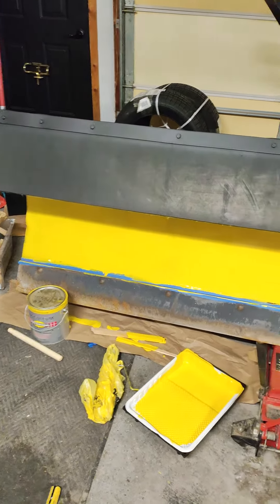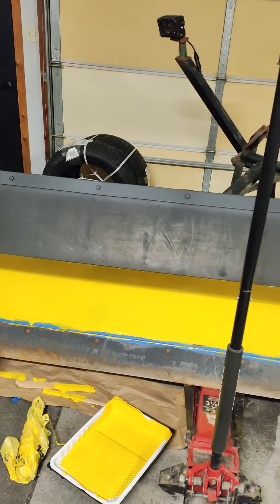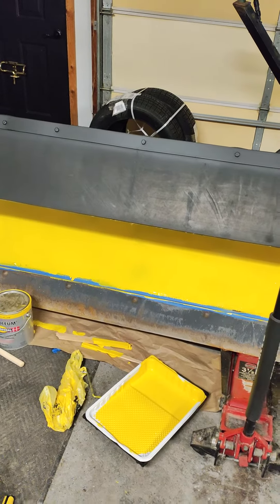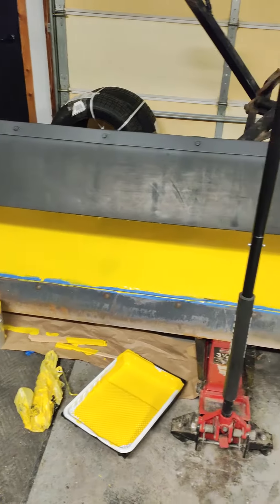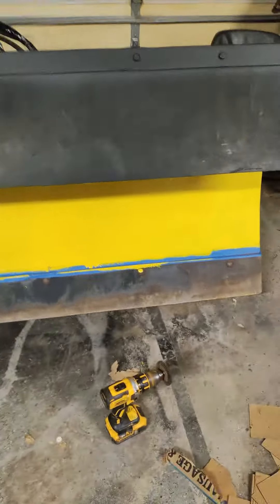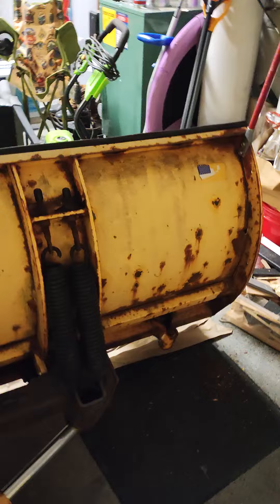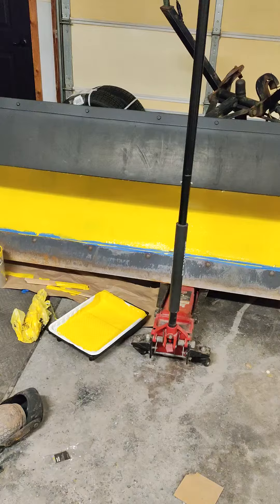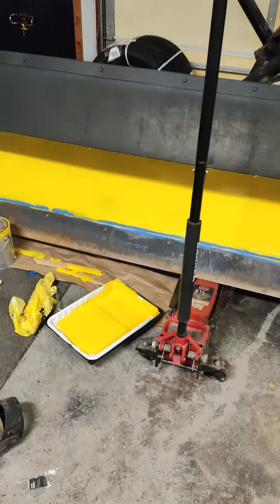it's looking good